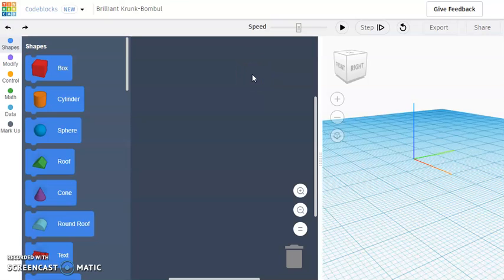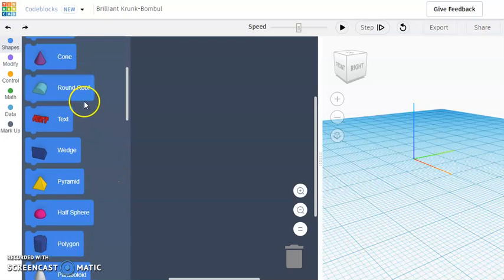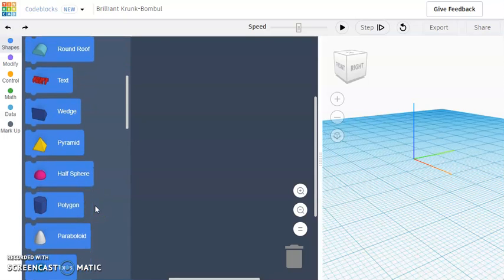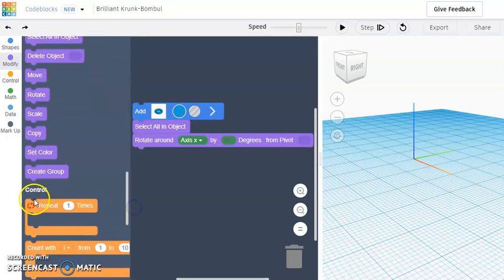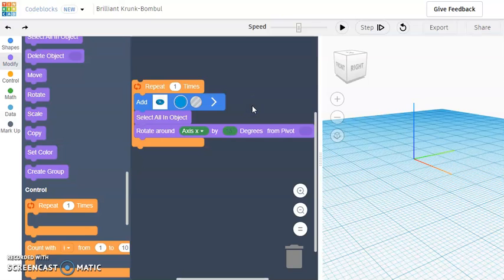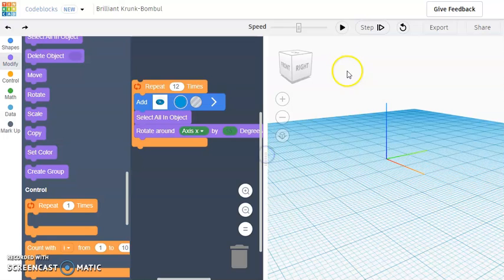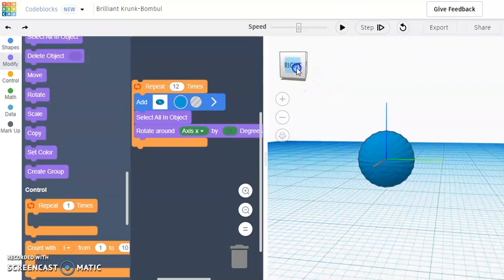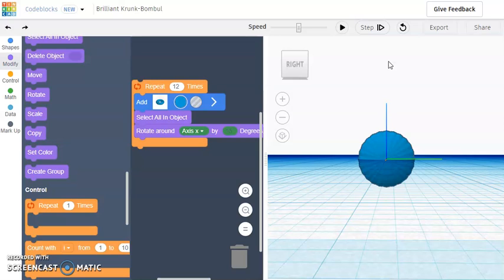Purdue Extension Presents: Tinkercad Ball Design Solution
This is a possible solution to the Codeblocks design challenge on Tinkercad! Remember, there are many possible solutions to this problem. Try using different numbers where they are available to make a ball!